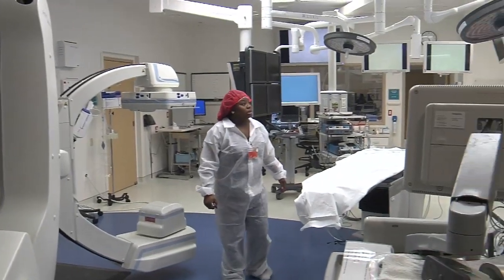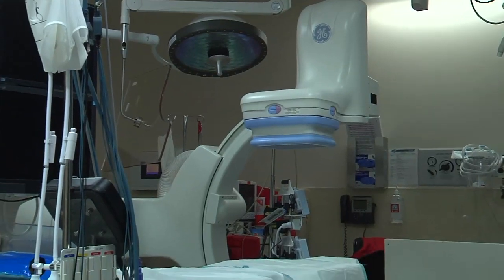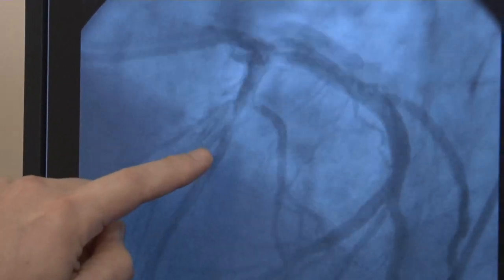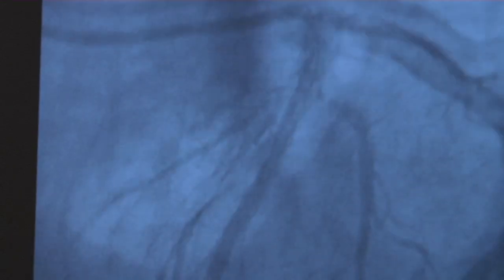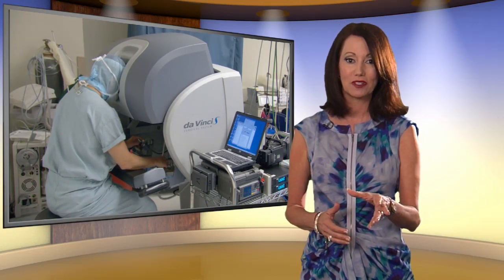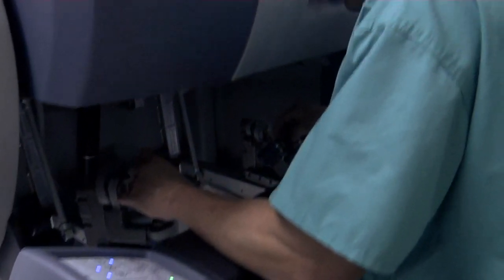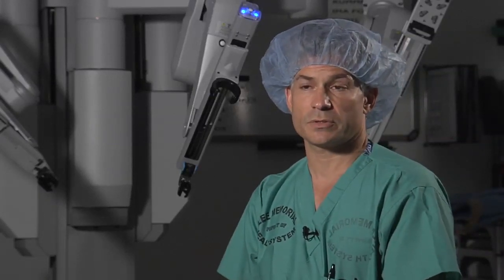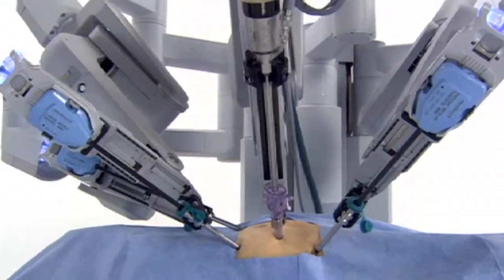Cutting Edge Surgery Suites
Modern medicine is taking big surgeries and making them smaller. Accomplishing the same goals with fewer complications and quicker recoveries. That often requires cutting edge surgery suites.

"Lee Memorial hospital has opened up a hybrid lab about a year ago," says Dr. Steven Priest, cardiologist with the medical staff at Lee Memorial Health System.

This one is devoted to a less-invasive heart valve replacement surgery. The multi-million dollar hybrid operating room is a must for the TAVR procedure, which replaces the aortic valve without opening the chest. Dr. Steven Priest is part of the exclusive surgery team.

"This equipment can take a CAT scan right as we're doing the procedure. We just have to step back and it gives us a map of how to place the valve. If an emergency surgery were required, we would have all the equipment available to be able to open the heart and place the patient on bypass," says Dr. Priest.

Another high tech surgery solution earned a room of its own. The daVinci robot works out of a designated suite, designed to house its control console and specialized surgical system.

"The daVinci robots have four arms, the center arm holds the camera then there's two left arms and one right arm. So you can clutch between the two left arms, and for other cases you can actually move this to the other side," says Dr. Kevin Fleishman, OB/GYN with Lee Memorial Health System's medical staff.

The daVinci robot remains docked during surgery and works best for procedures that require a fixed position. Including prostate, kidney, gallbladder, heart and gynecological operations.

"The daVinci robot gives you seven range of motion so you have a lot more dexterity, it's a lot easier to avoid structures that you don't want to injure. And it allows you to completely remove lesions that you'd like to remove," says Dr. Fleishman.

Forget 'more is better' but when it comes to surgery, 'less is more.' Even if it means building a better operating room.